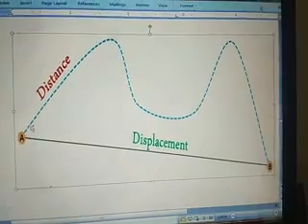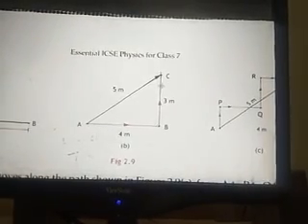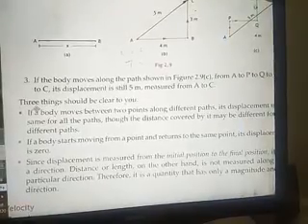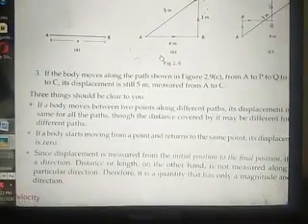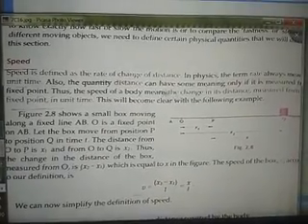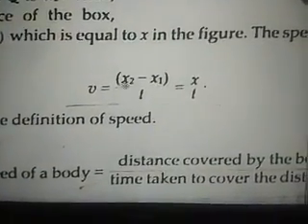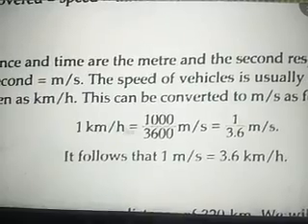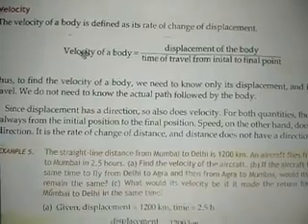CLASS VII MOTION PART 4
Distance, Displacement, Speed and Velocity.